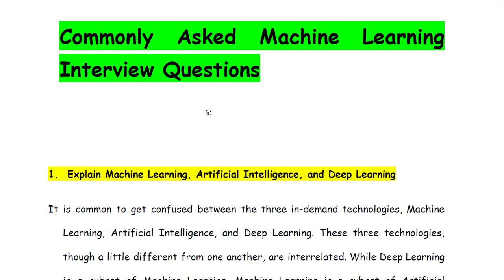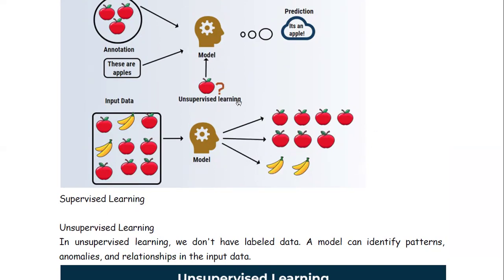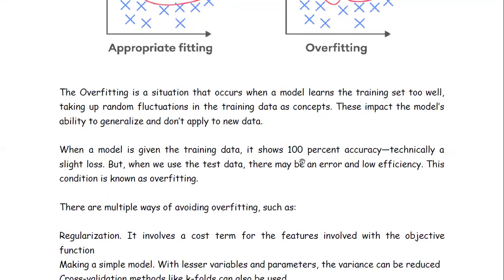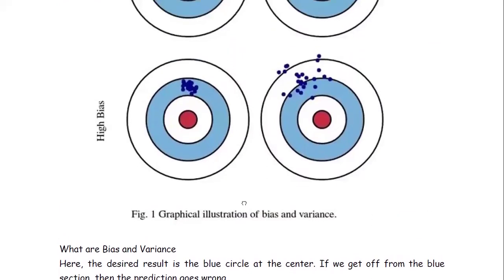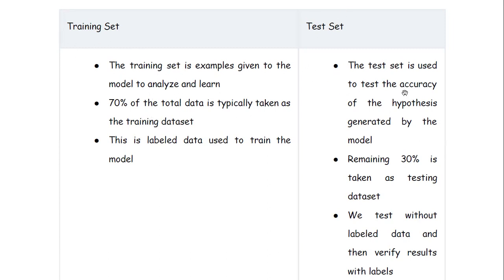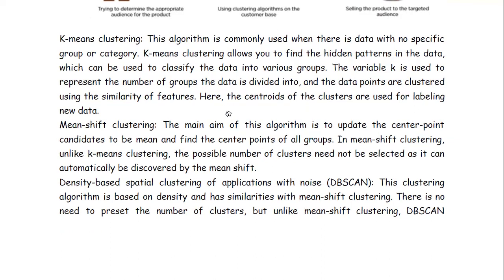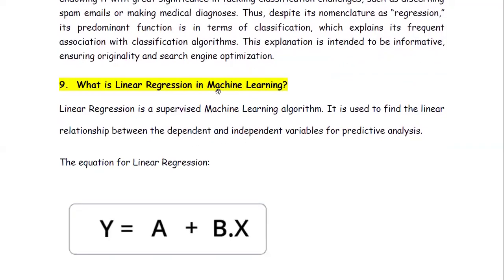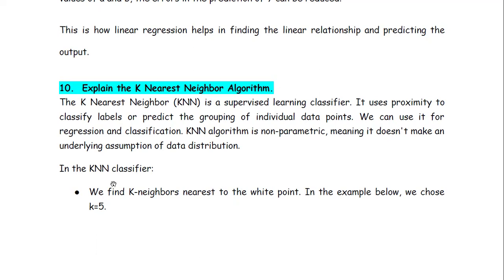Top 10 Commonly Asked Interview Questions in Machine Learning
Top 10 Commonly Asked Interview Questions in Machine Learning | Top 10 Commonly Asked Interview Questions  Answers in Machine Learning